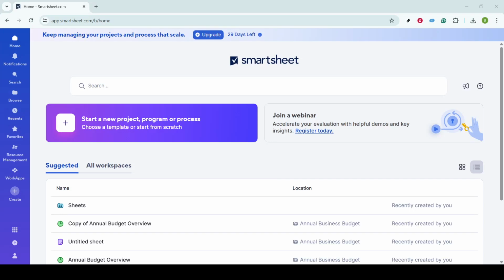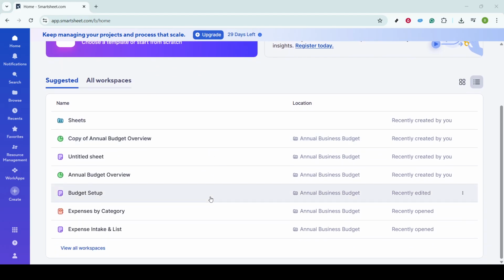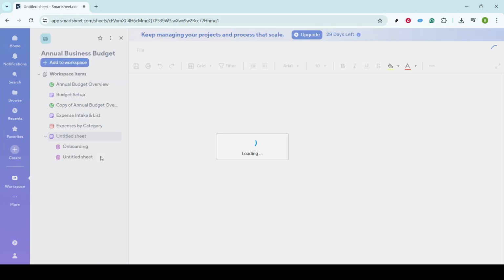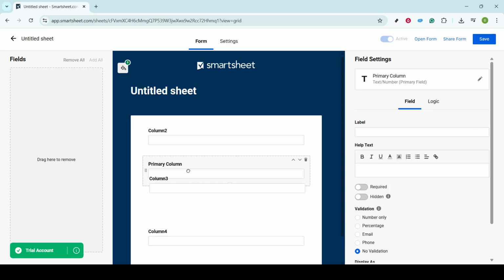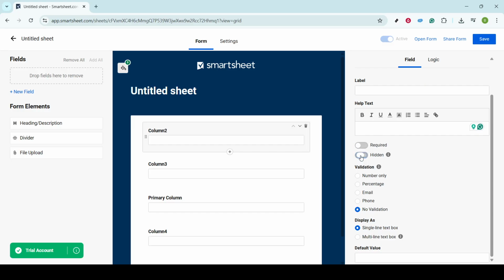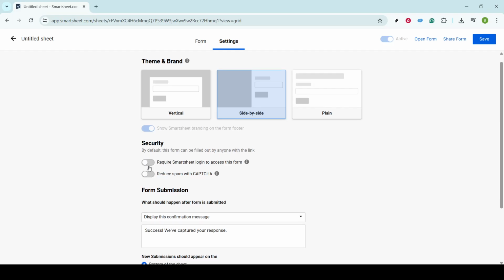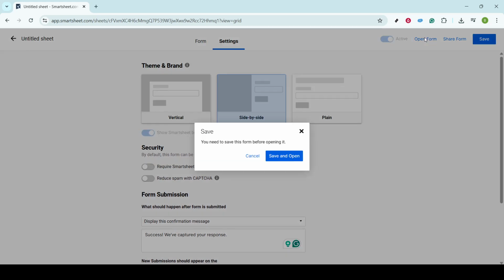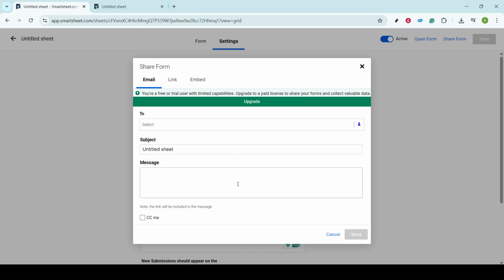How To Make Smartsheet Form [2026 Full Guide]